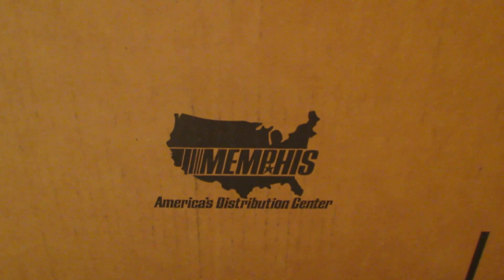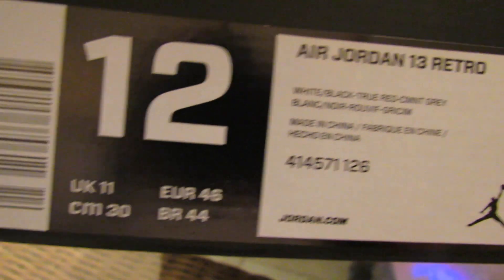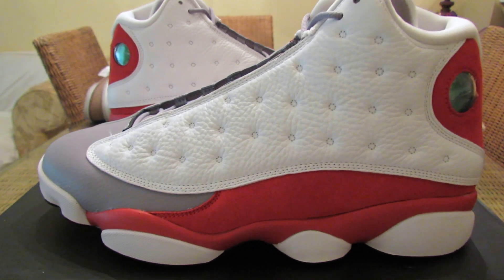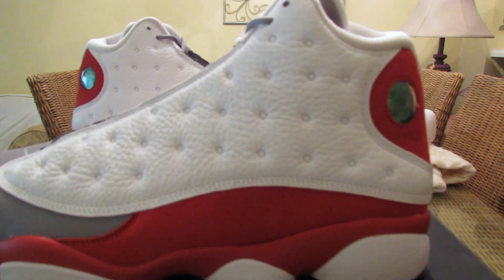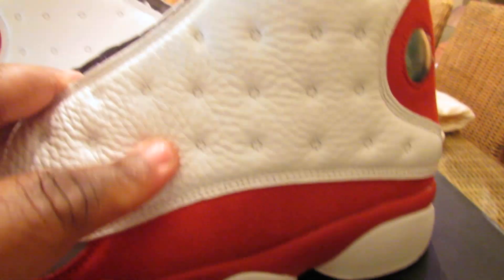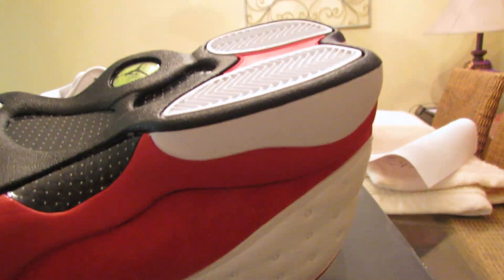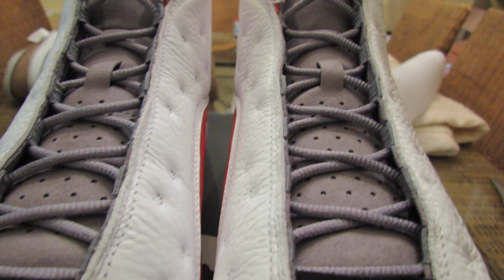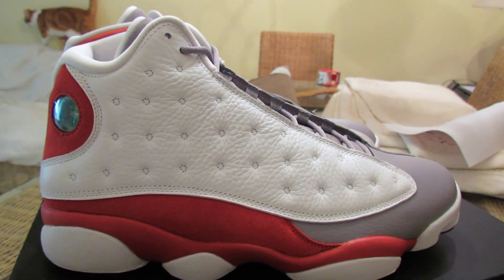JORDAN 13 GREY TOE UNBOXING NOT IMPRESSED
JUST ANOTHER UNBOXING. CHECK ME OUT. PLEASE RATE AND COMMENT